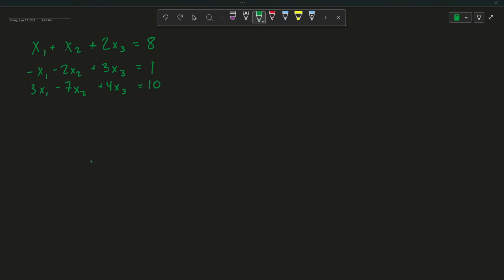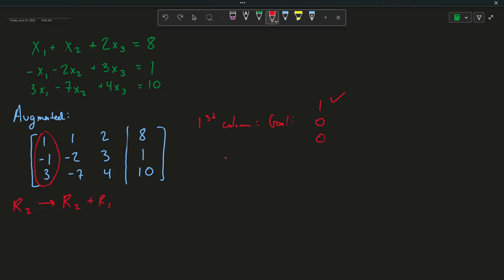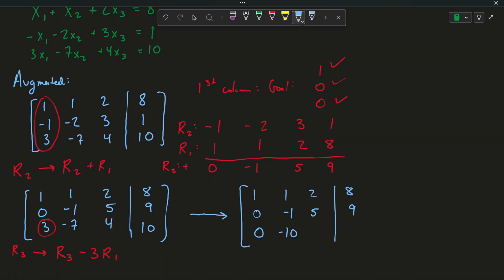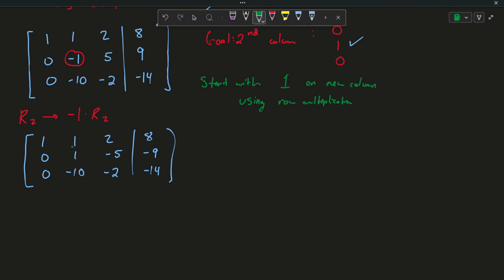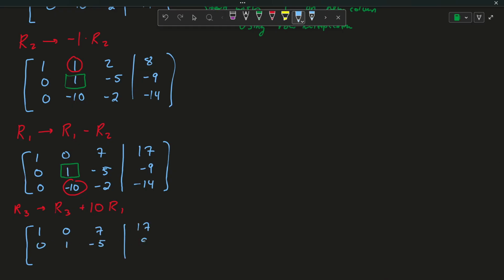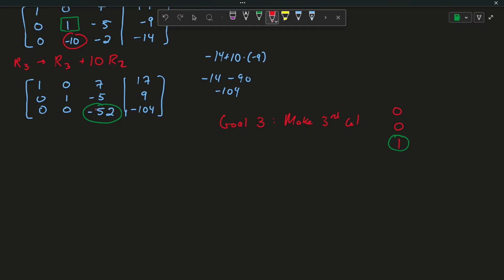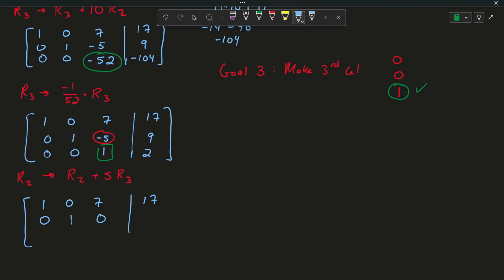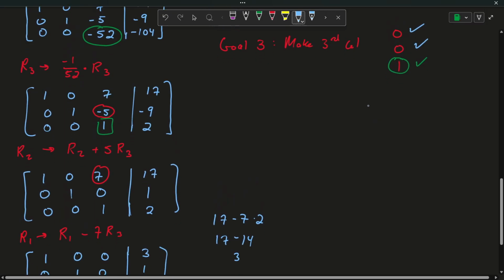(Linear Algebra) Solving a System with Row Reduction - EPIC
Solving a system of 3 equations with 3 unknowns , epically.